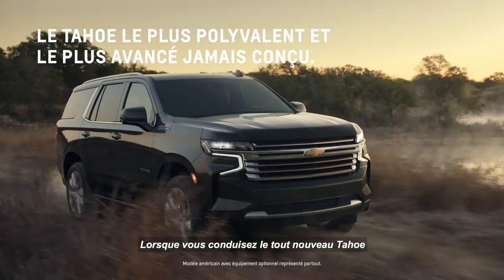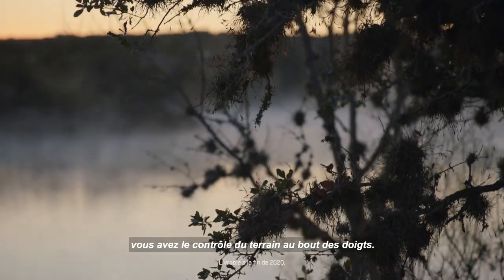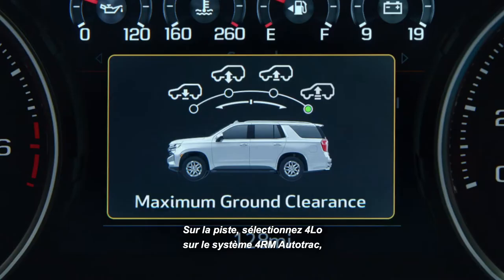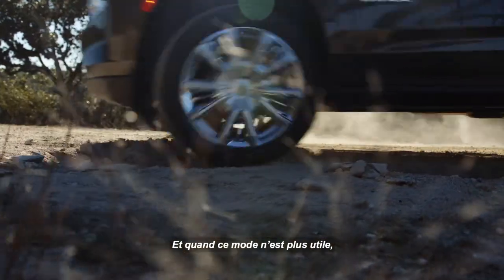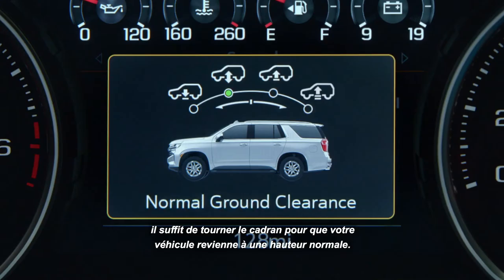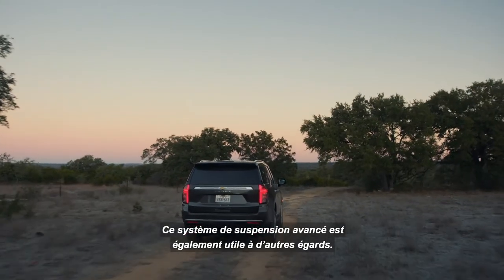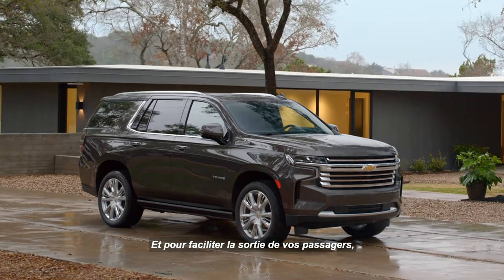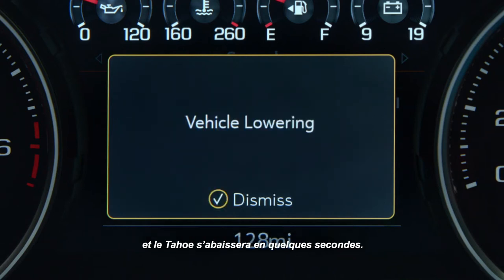Tout nouveau Tahoe 2021 : Suspension adaptative Air Ride | Chevrolet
Préparez-vous à conquérir le monde avec la suspension adaptative Air Ride aux quatre roues livrable*, une première dans la catégorie, et obtenez un meilleur contrôle sur tous les terrains en conduisant votre tout nouveau Chevrolet Tahoe 2021.

*Livrable fin 2020

Pour en savoir plus sur le Tahoe veuillez consulter le